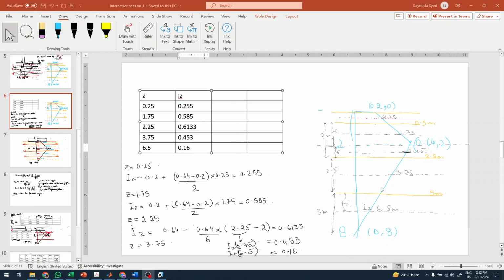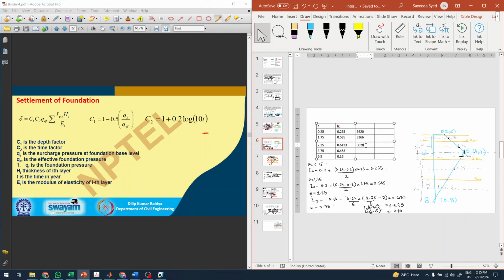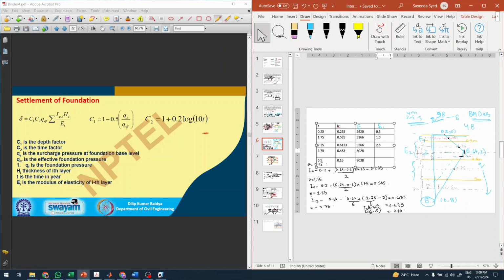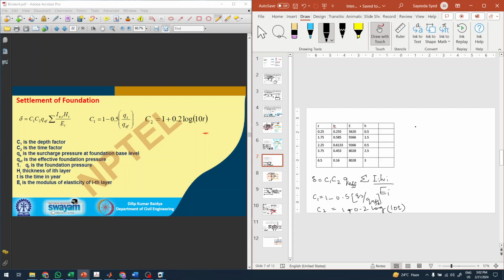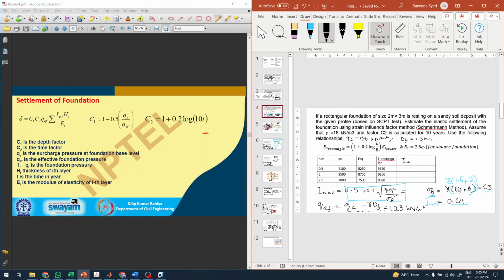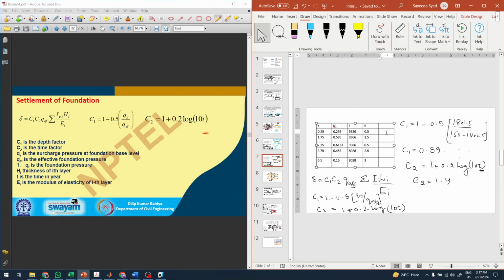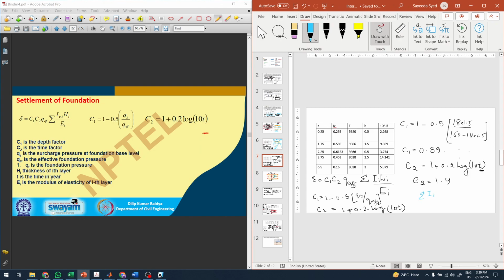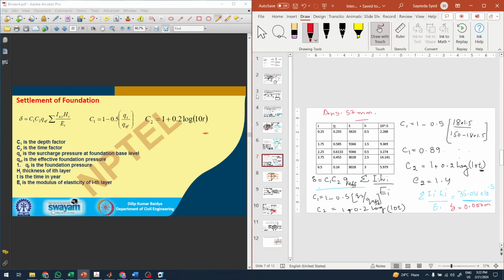Foundation Engineering II: Interactive Session 4 (Part 3)